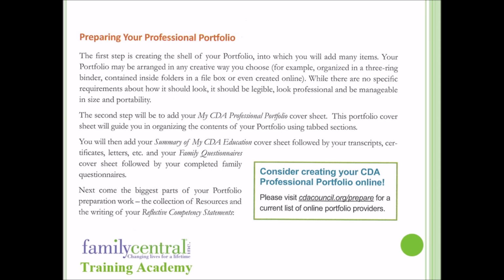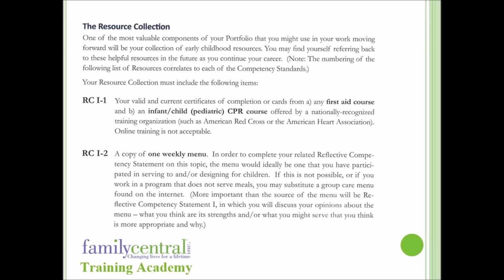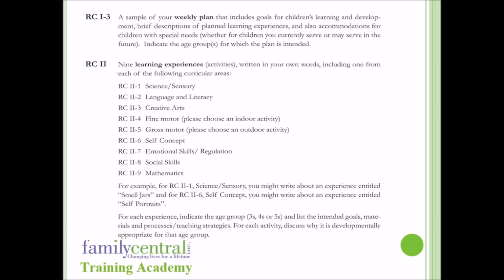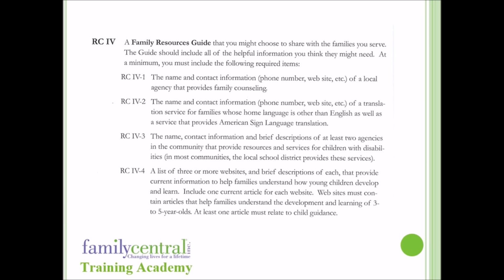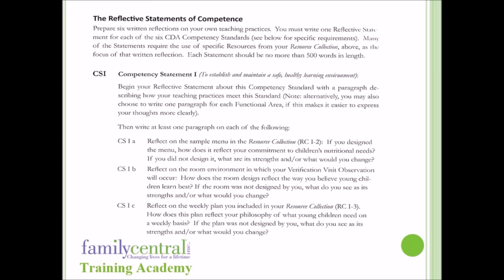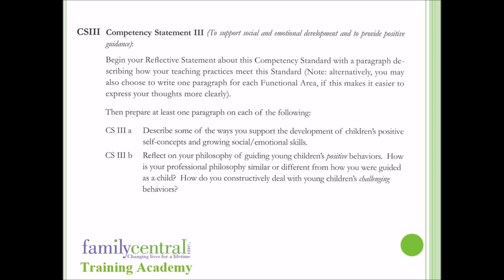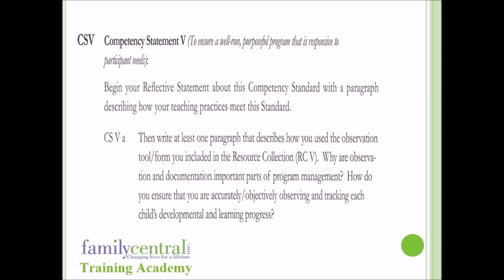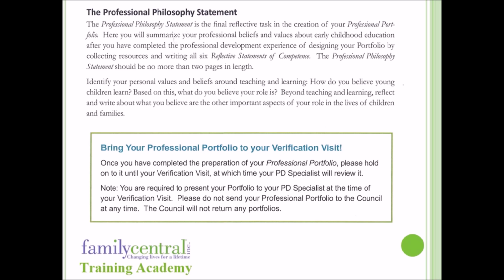Session 2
FCCPC Content Area for building portfolio